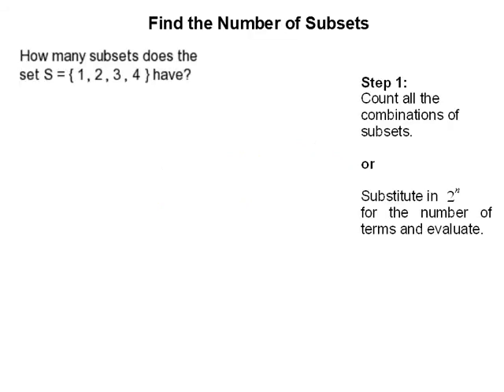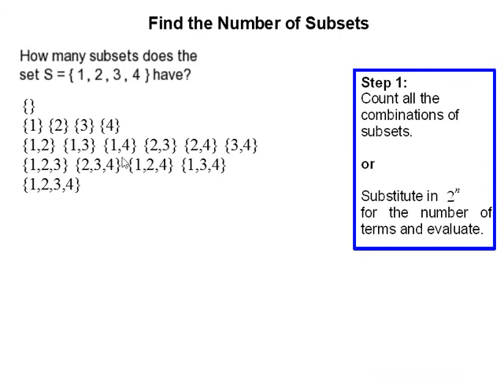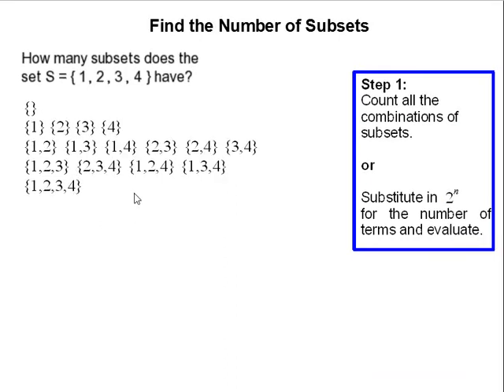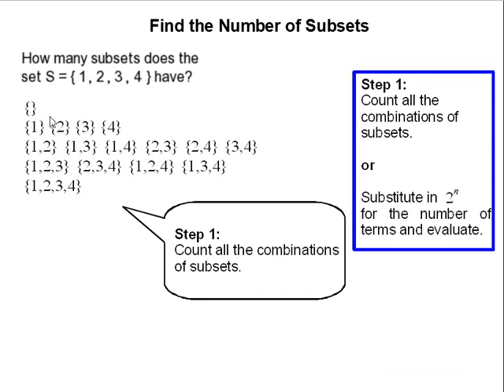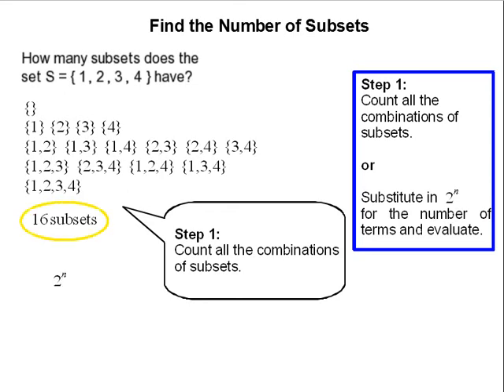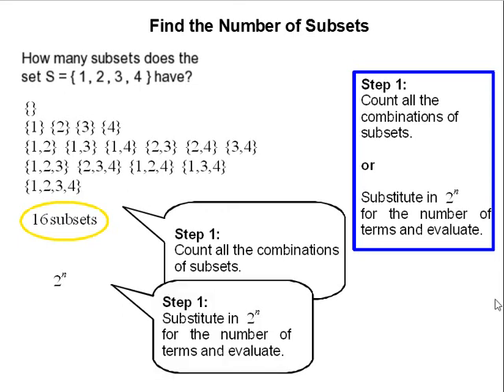How to Find the Number of Subsets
- How to Find the Number of Subsets.  For more practice and to create math worksheets, visit Davitily Math Problem Generator